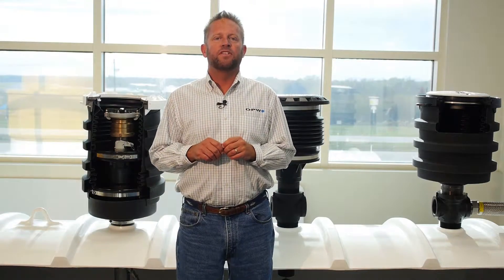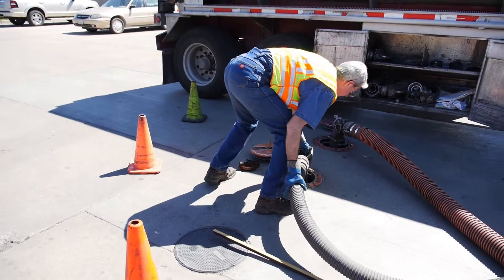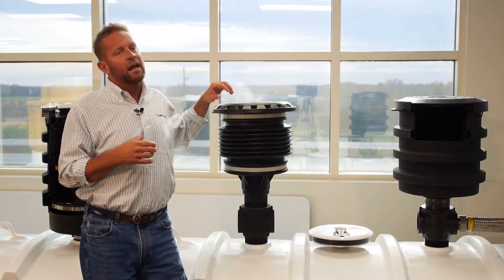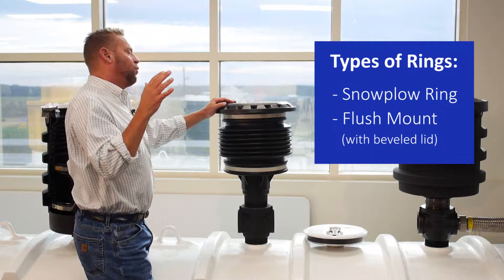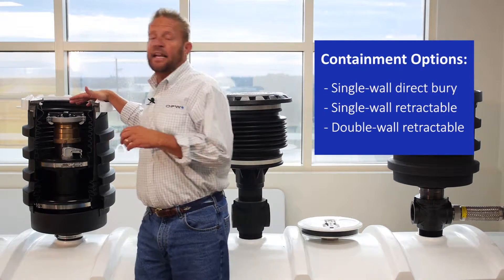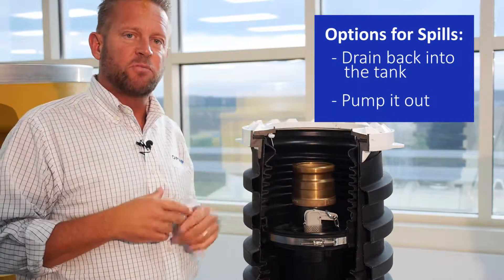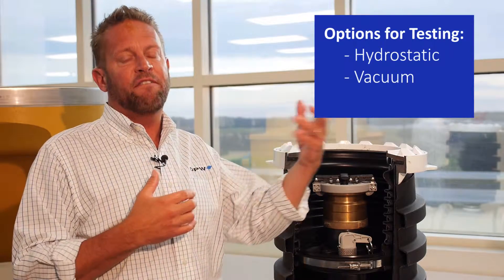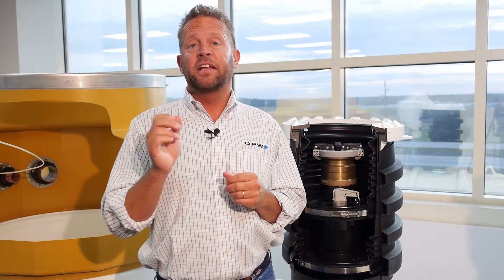Methods of Spill Protection